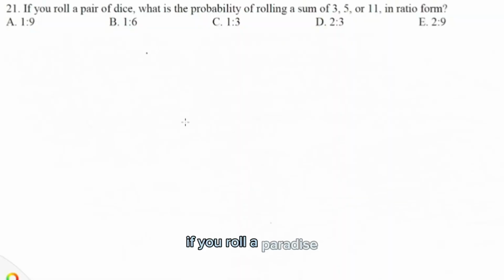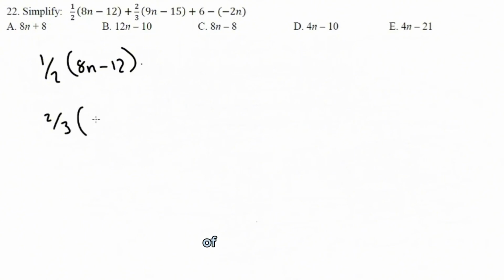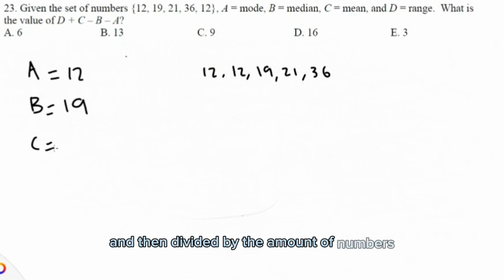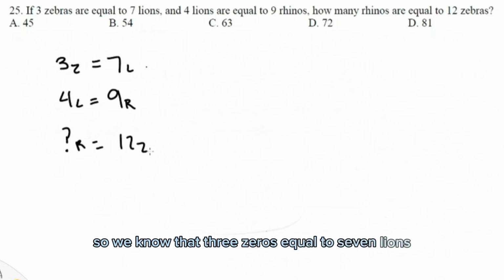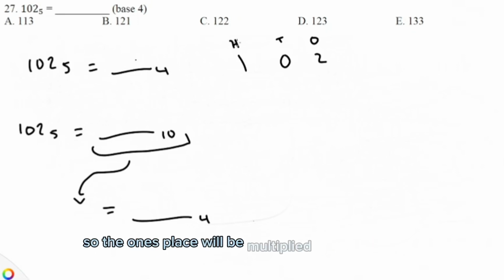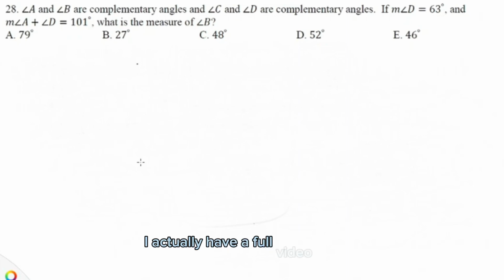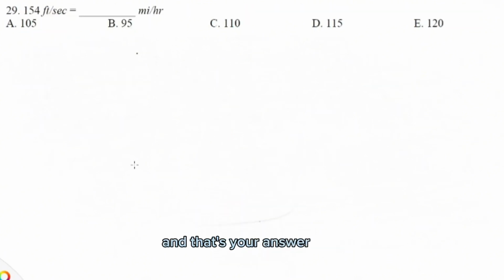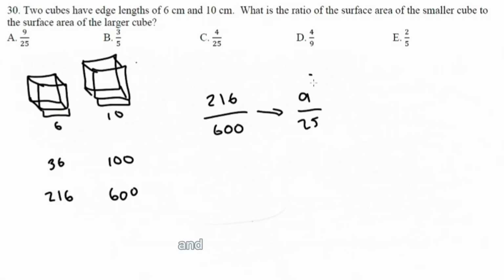TMSCA General Math 2022-2023 Test #09 Part 3